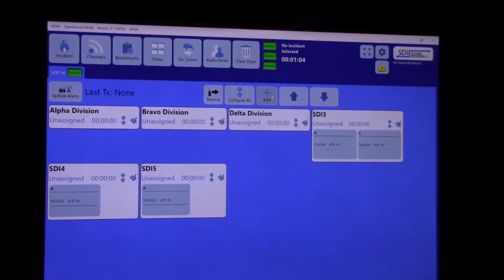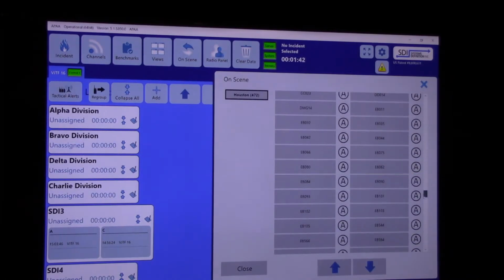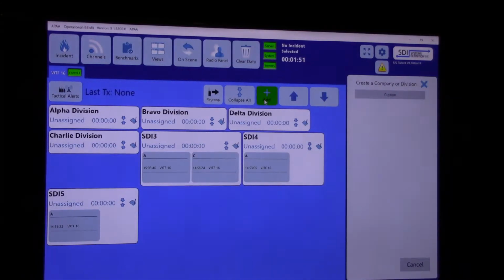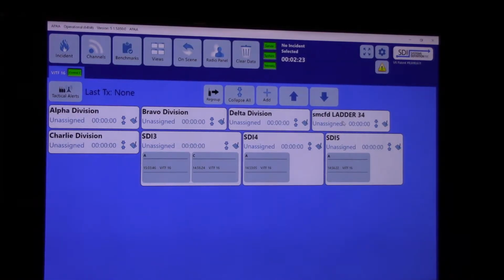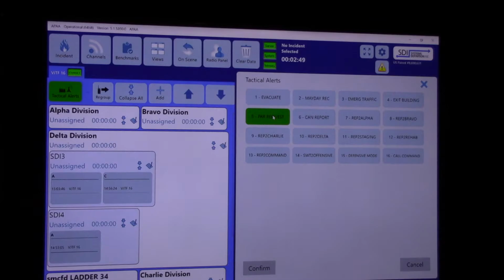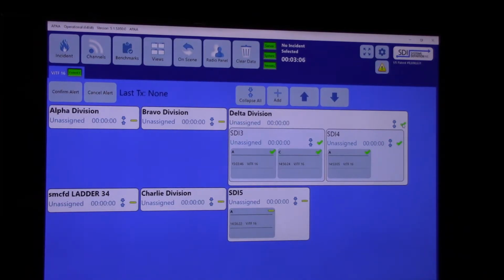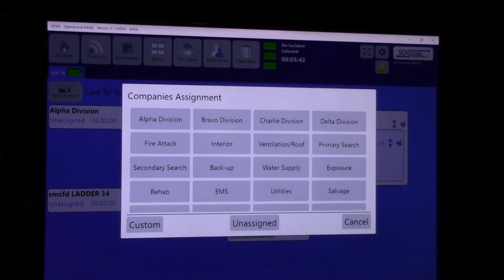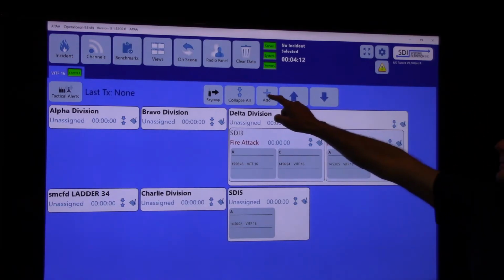SDI #5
SDI Acountability training